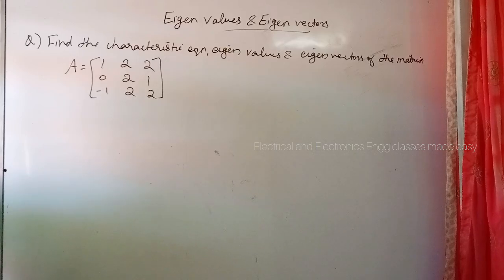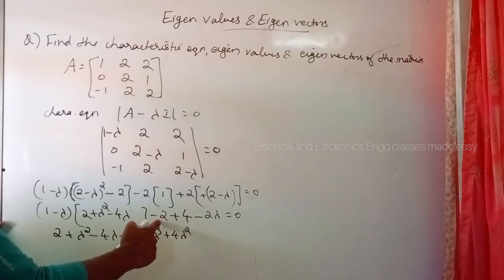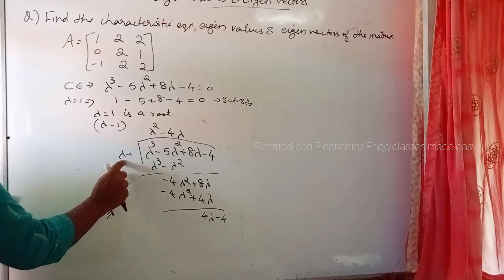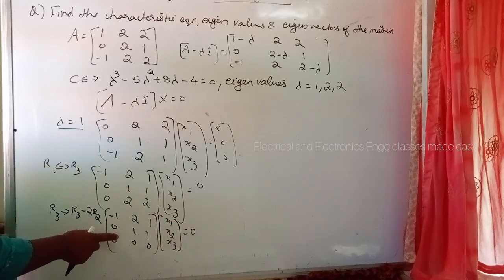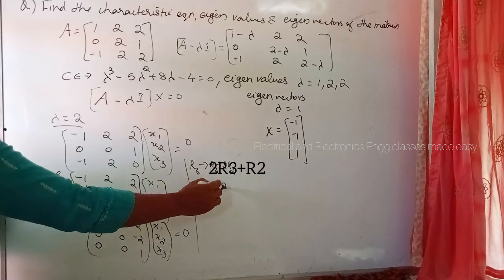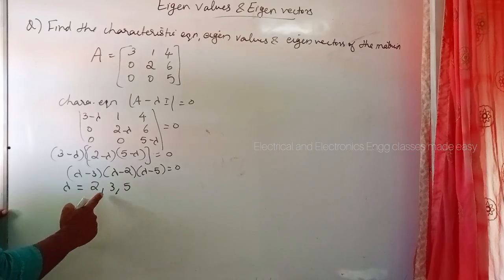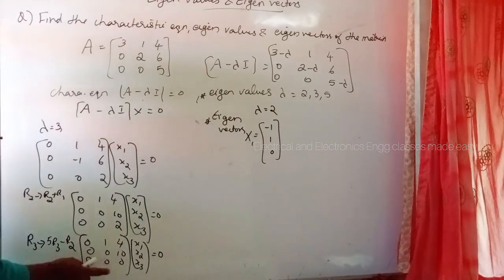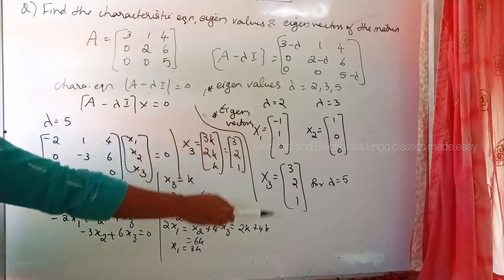Problems to find Eigen values and Eigen vectors of a Matrix, Part 2